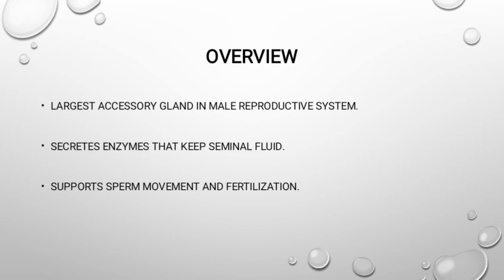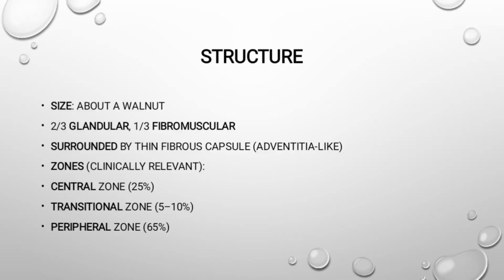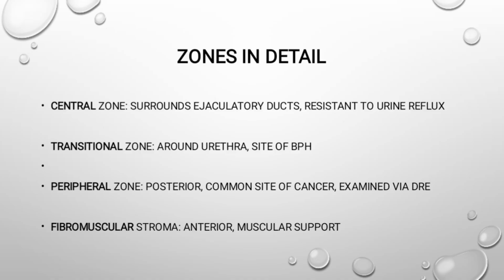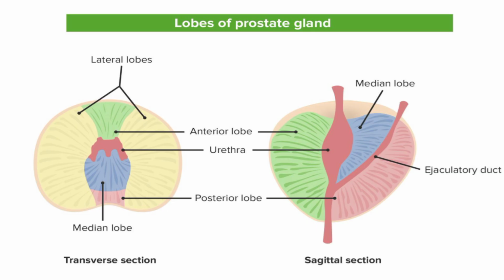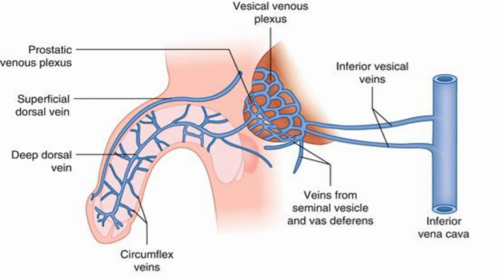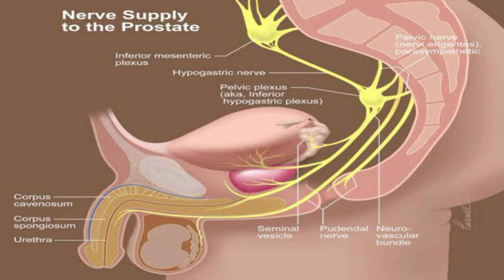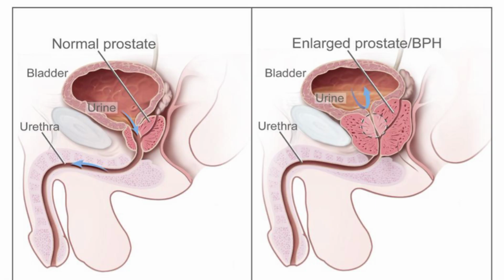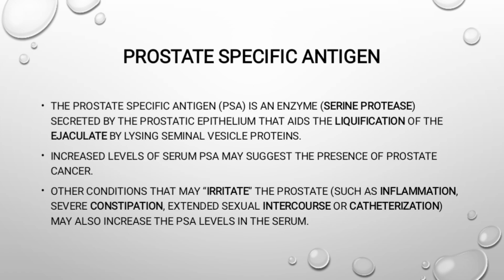Anatomy of the Prostate Gland | Detailed Urology Lecture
Welcome to this comprehensive lecture on the Anatomy of the Prostate Gland, an essential topic in urology, anatomy, and men’s health.
‎In this video, we explore the location, lobes, zones, relations, ducts, blood supply, nerve supply, and clinical significance of the prostate in a clear, high-yield, exam-oriented manner.
‎🩺 In This Lecture, You Will Learn:
‎Definition and functions of the prostate
‎Location and shape of the gland
‎Anatomical lobes vs. histological zones (Peripheral, Central, Transitional zones)
‎Capsule, stroma, and internal structure
‎Relations with bladder neck, urethra, seminal vesicles, rectum, and pelvic floor
‎Prostatic urethra & urethral crest
‎Arterial supply & venous plexus
‎Lymphatic drainage
‎Innervation (autonomic & somatic)
‎Ejaculatory ducts and secretions
‎Clinical anatomy:
‎Benign Prostatic Hyperplasia (BPH)
‎Prostate cancer
‎Digital Rectal Examination (DRE)
‎TURP anatomy
‎Prostatitis
‎Catheterization considerations
‎This lecture is ideal for:
‎MBBS / Medical students
‎Nursing students
‎FCPS / MRCS / USMLE / PLAB candidates
‎Urology, general surgery, and anatomy learners
‎‎🧠 Clinical Importance
‎Understanding prostate anatomy is critical for diagnosing and managing:
‎BPH and urinary obstruction
‎Prostate cancer (zone-based pathology)
‎Prostatectomy & TURP procedures
‎Male infertility
‎Lower urinary tract symptoms (LUTS)

‎If you found this lecture useful:
‎✔ Share with classmates
‎Regular uploads on urology, anatomy, surgery, and clinical sciences.